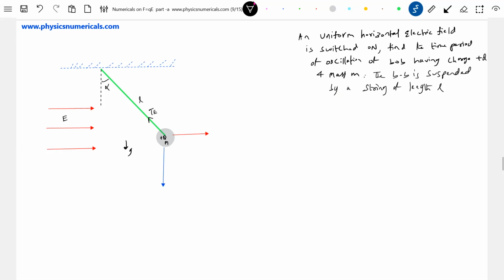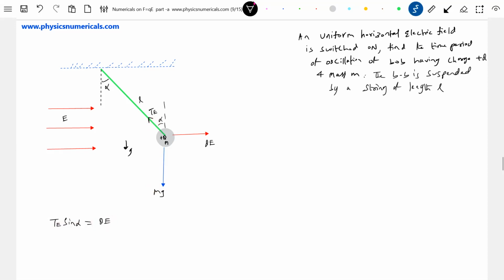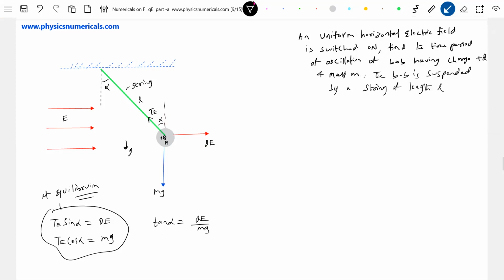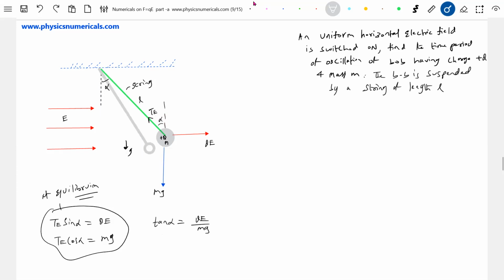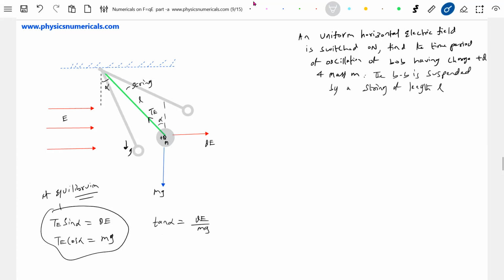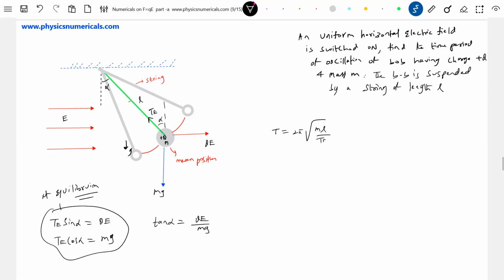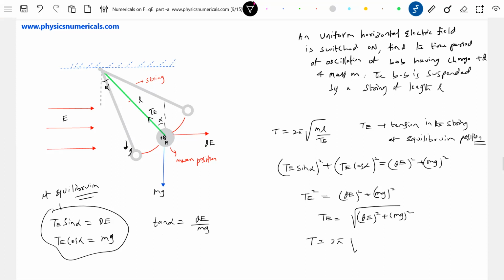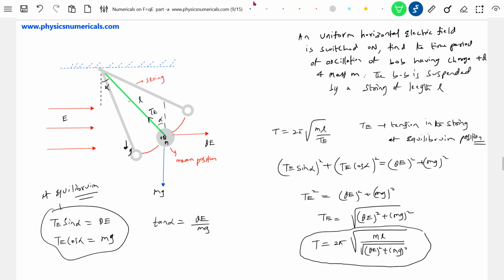8) JEE | The bob of a simple pendulum is positively charged and executes shm in horizontal Electric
field E about equilibrium position. Physics | Electrostatics class 12 | f=qe problems |simple pendulum with charged bob .